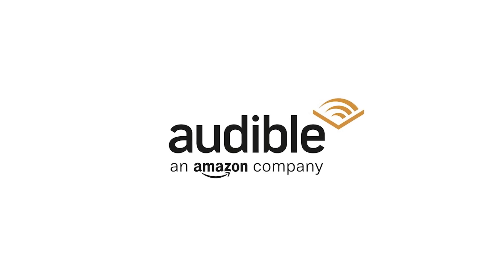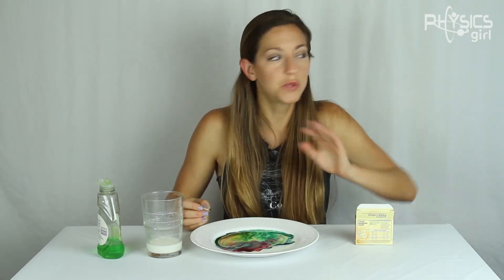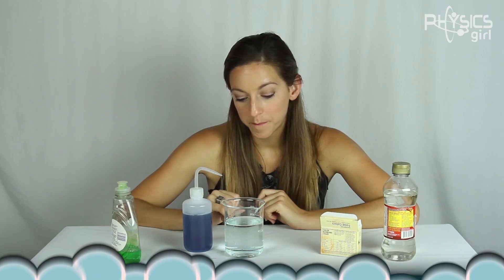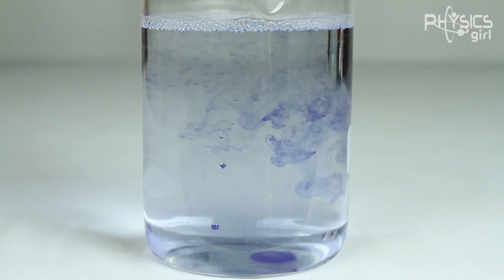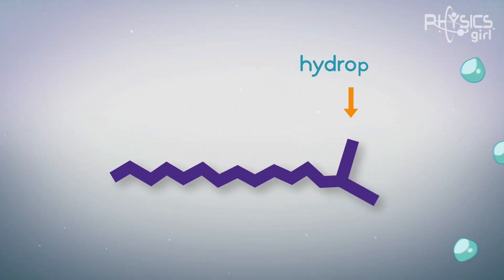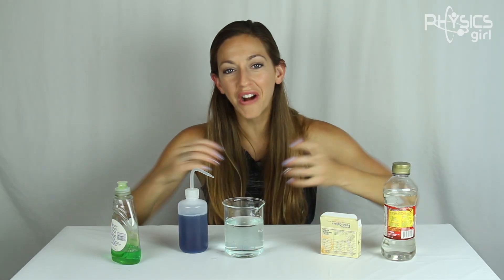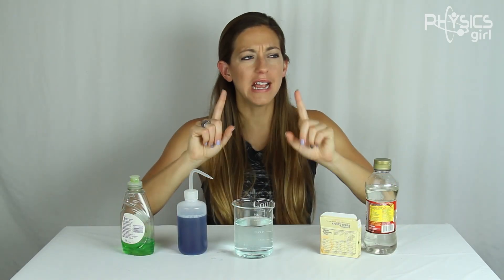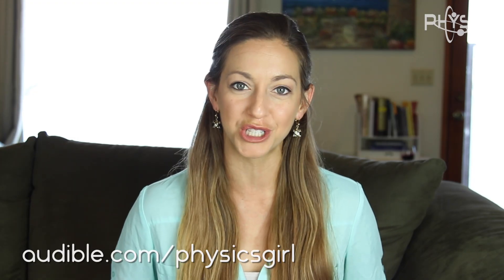What are antibubbles?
Learn how to make antibubbles and the science behind these fun, unusual spheres. This cool and unusual demonstration is an easy DIY experiment. Antibubbles are a spherical shell of air enclosing a droplet of water, all submerged in water. Just the opposite of a bubble!

Creator: Dianna Cowern
Writer: Sophia Chen
Editor: Jabril Ashe
Animator: Kyle Norby

Many thanks to Dr. Howard A. Stone, Dr. Stéphane Dorbolo, Dan Walsh, Ashley Warner